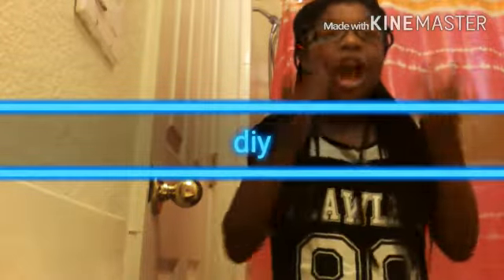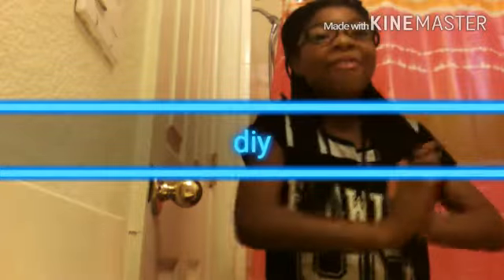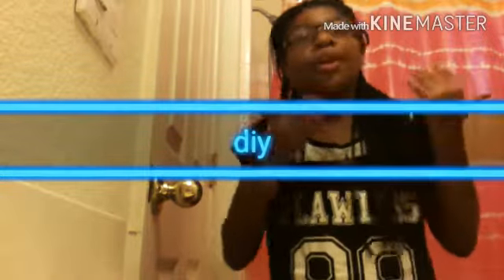Diy and every day fall clothing